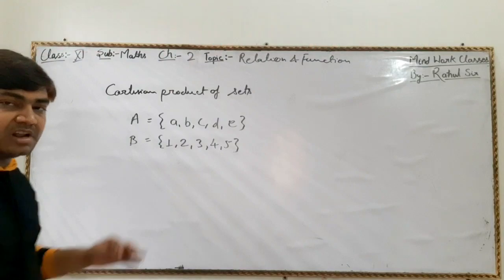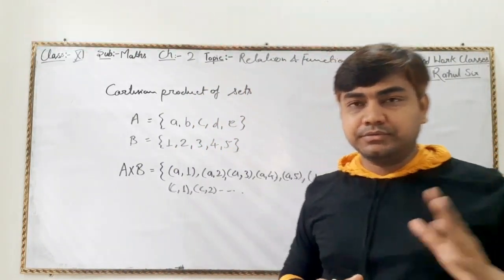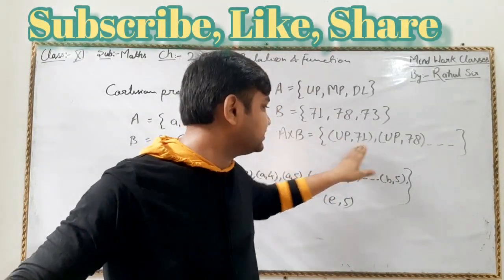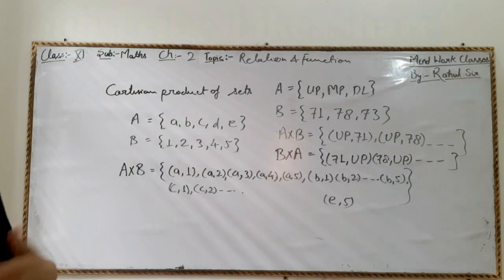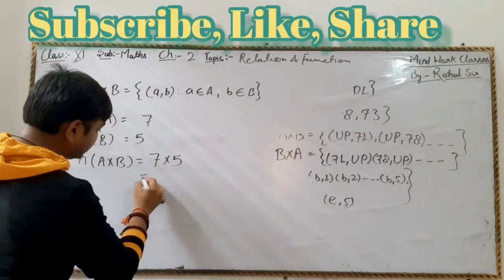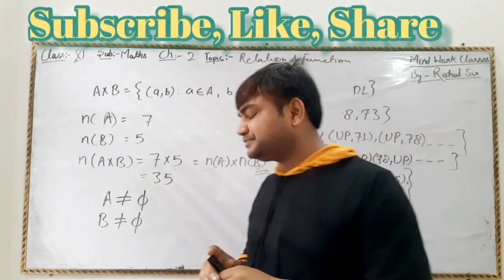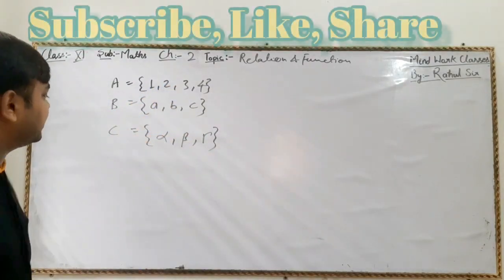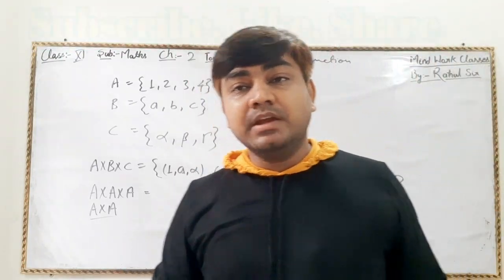Cartesian product of Sets